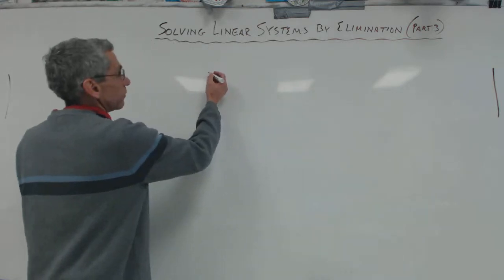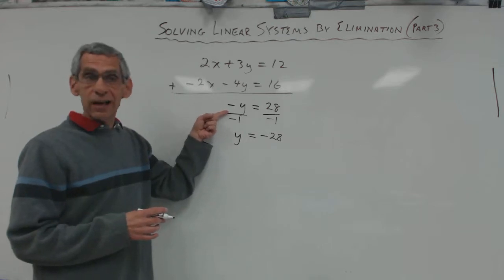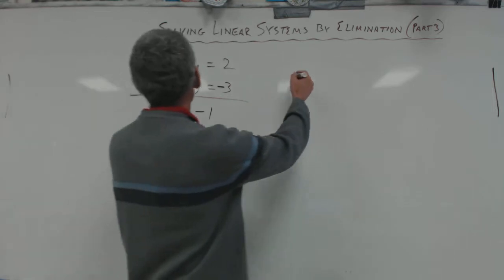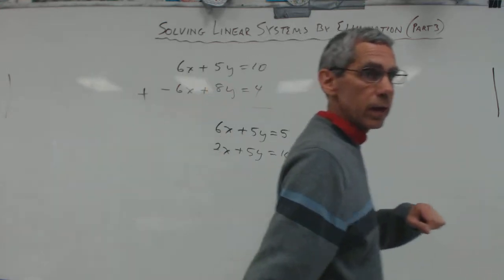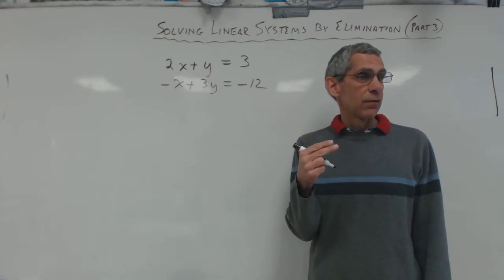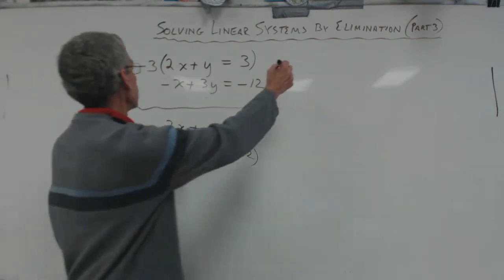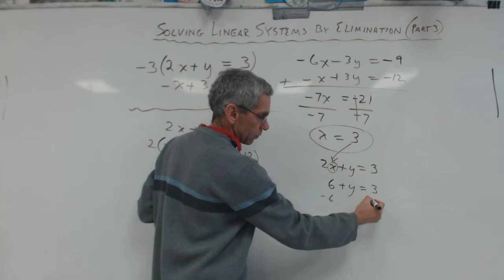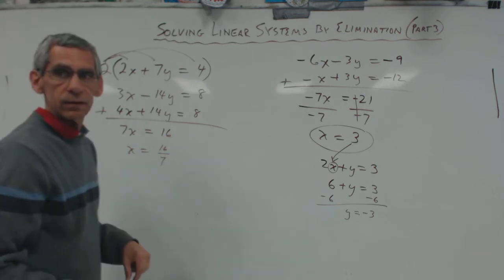2 22 Gary on Linear Systems Part 3 8th